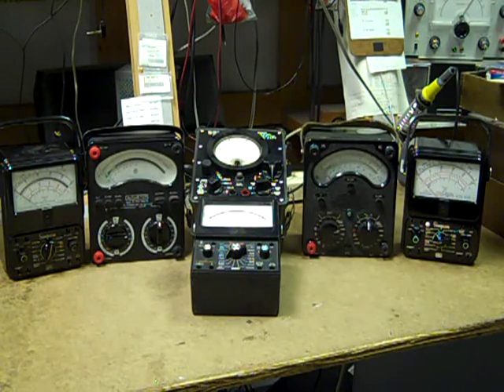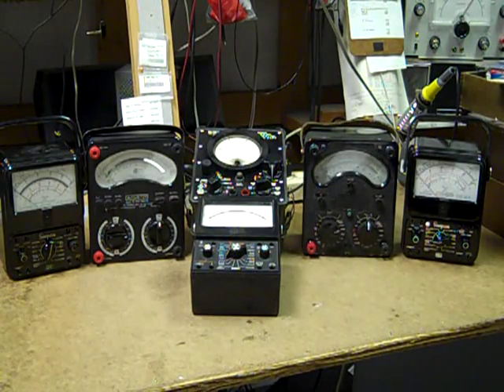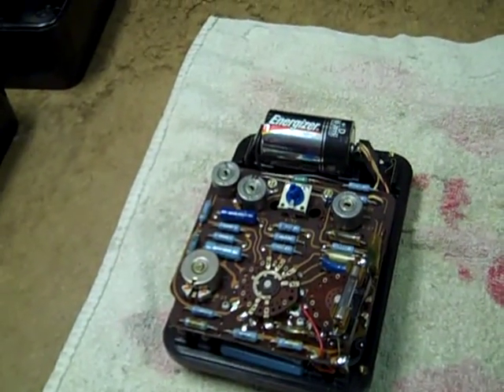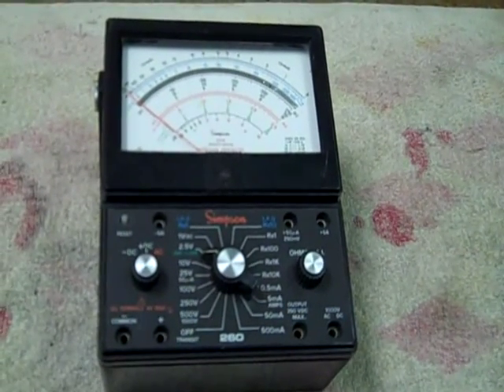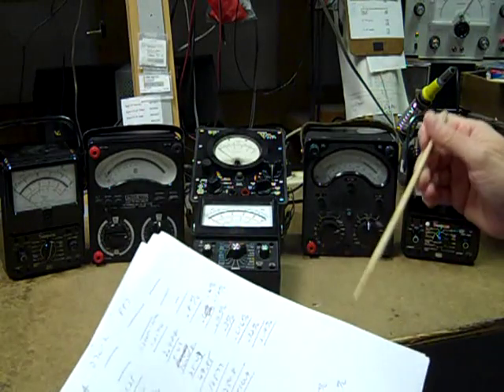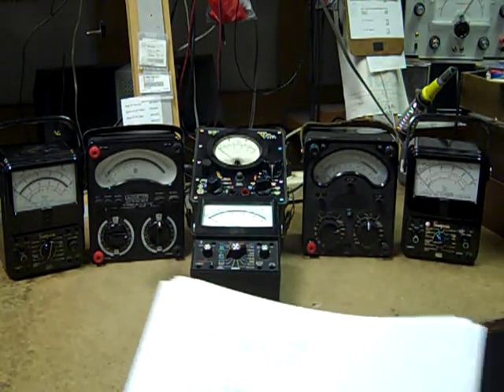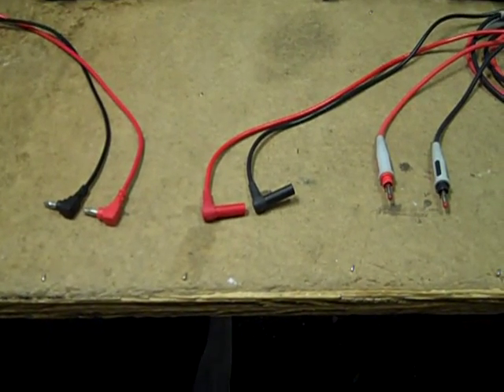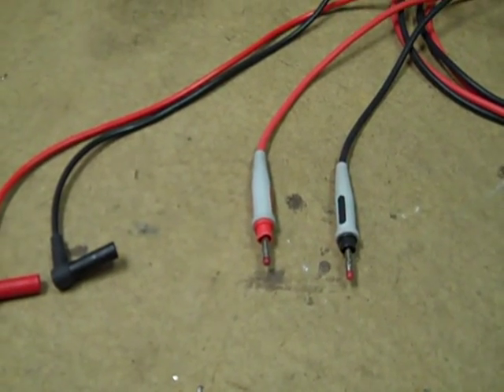Multimeter Junkie Multimeter Shootout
Multimeter review and shootout by The Multimeter Junkie.
Features Simpson and AVO multimeters.